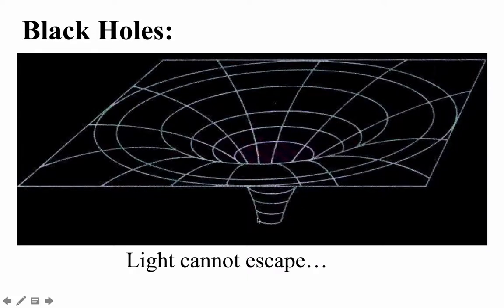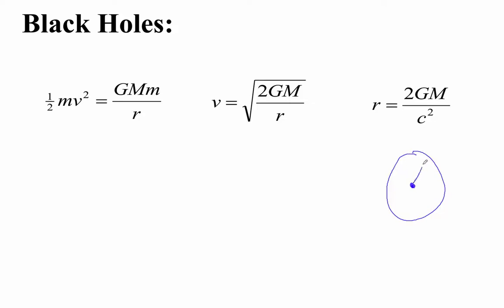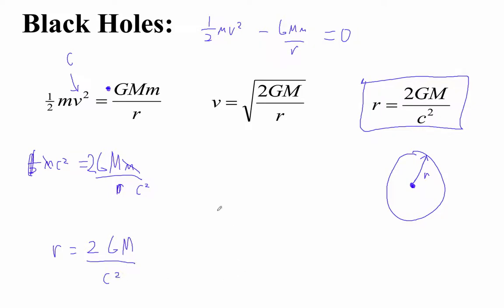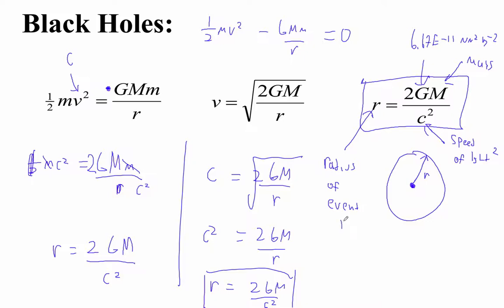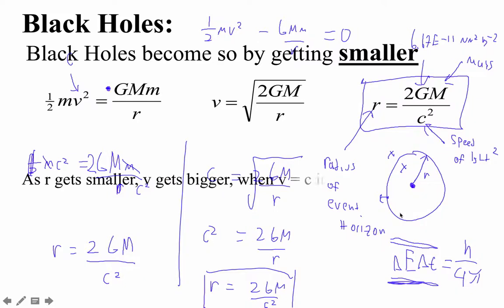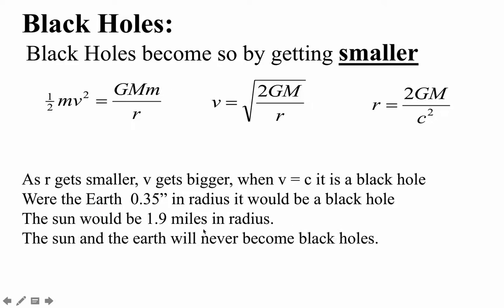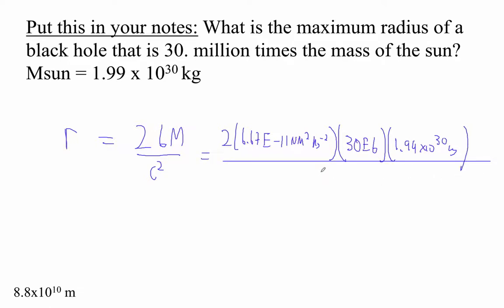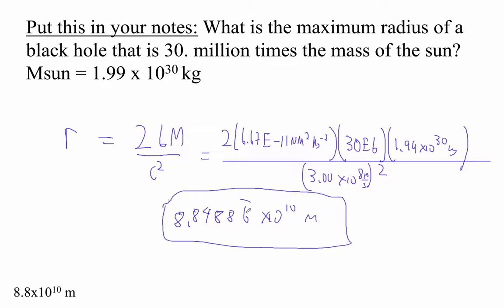HTPIB33C Black Holes